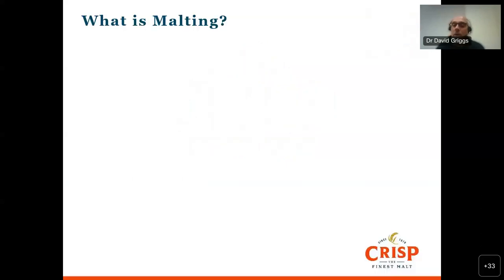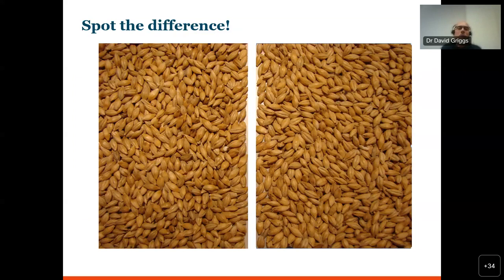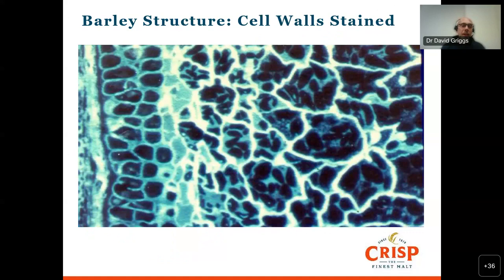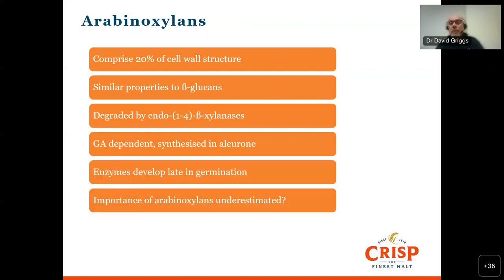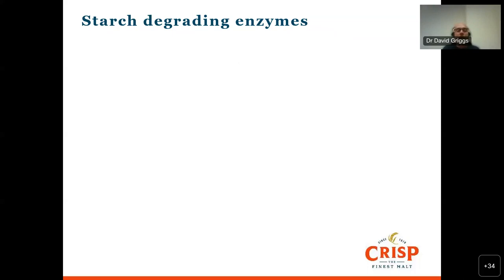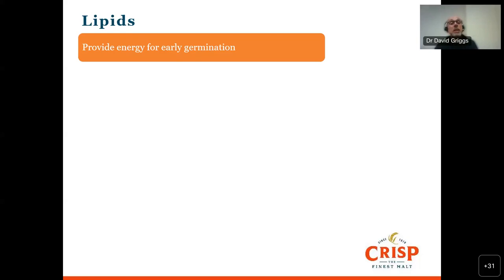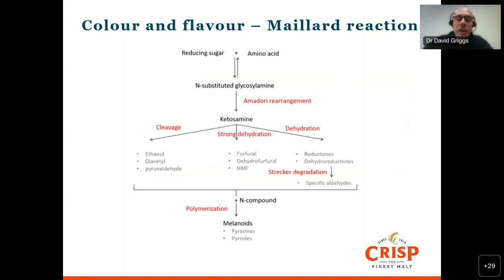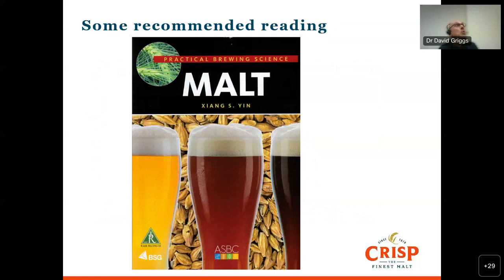International Barley Hub seminar: Biochemistry of malting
A seminar titled "Biochemistry of malting", by David Griggs (Crisp Malt).